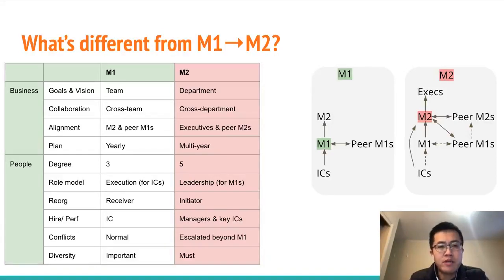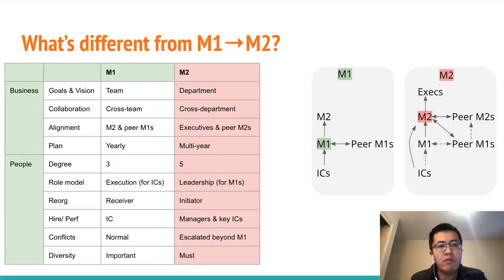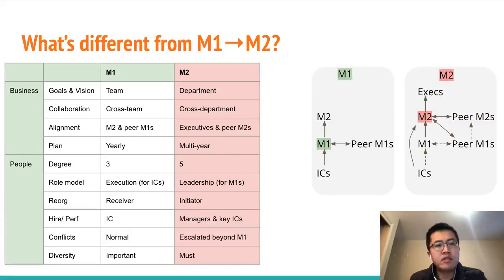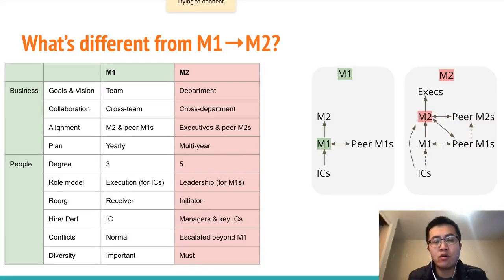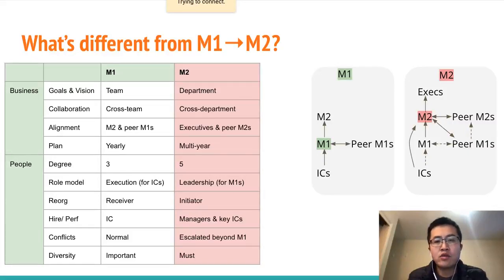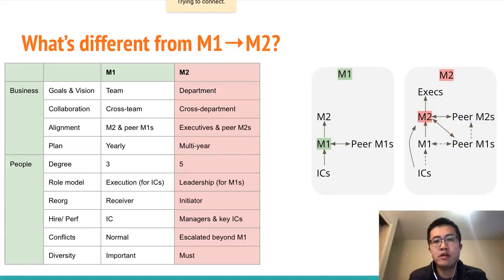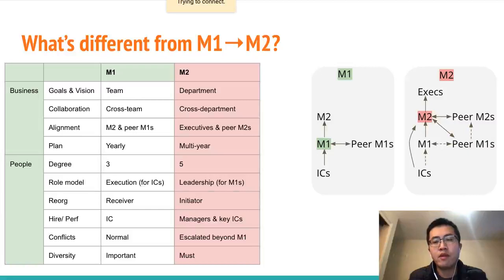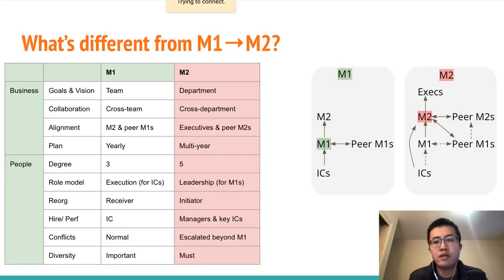What’s different from Manager1 to Manager2? Ace Director/ Senior Manager/ VP Job Interview & Career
Course: Ace Director/ Senior Manager/ VP Job Interview & Career
- How to Get Hired and Grow as a Manager of Managers: Grow Managers, Reorgs, Conflicts, Politics etc

Description
How would you hire a manager, coach a manager, grow a manager, promote a manager, fire a manager, do reorgs, handle conflicts and politics?

Let’s call this role of managing managers as M2. Different companies give it different titles such as Senior Manager/ Manager of managers/ Head/ Director/ or VP for a startup.

If you’re applying for an M2 job, either for an engineering role or non-tech role, they’ll likely ask you these behavioral questions.

If you are a manager wanting to grow into M2 or if you’re already an M2 that are facing these challenges, you'll need to handle these challenges well in order to be successful.

Solving these challenges is very important during both interview and career. In today's world of remote hiring and cultural conflicts, behavioral challenges are more difficult but more critical for companies.

Meantime, the M2 job and career is very different from M1’s. In comparison to M1, an M2 needs to evolve the organization to deliver a larger vision for the department, to align strategies across upper executives and other department heads, to solve escalated challenges that your M1s cannot handle, and also to set an example of leadership model for M1s, just to name a few.

As a result your M1 experience is not enough at the M2 level. You can ace all the M1 challenges but still fail the M2 interview or career. You don't want to use free-form ad-hoc actions to respond to those challenges. You need a structured system and methodology to guide you to navigate through them.

This course enables you to use the minimal time to prepare for M2 interview questions or career challenges, in a systematic way. Based on our instructors' years of experiences as directors/ managers in top software companies, we have accumulated the methodologies to tackle these challenges.

We’ve selected a set of most common challenges in the form of "How would you..." questions, so you can use this course as a dictionary to look up for the solution to a specific question.

If you haven’t taken our another course for M1, which is called ‘Ace manager job interview & career’, then we recommend you to take that course first, so you build a foundation for this M2 course.

Hope you use this course to achieve a high ROI in advancing your career!

Intended Learners:
Anyone preparing for job interviews
Any professional that wants to develop leadership skills
Any hiring manager that looks for how to conduct an efficient job interview
What you will learn:
What interviewers are looking for behind those behavioral questions
How to answer behavioral questions and leadership principle questions during a job interview
What are the qualities needed to grow in career
Prerequisites:
None

Section: Starting to Manage Manager
Recap: Ace Manager Job Interview & Career
What’s different from M1→M2?
How to identify the need for a new manager?
How to decide to hire managers internally or externally?
How to grow managers internally?
How to hire external managers?

Section: Growing in Managing Managers
How to coach new managers?
How to identify challenges when inheriting a team as an M2?
How to dive deep as an M2?
How to survive when inheriting a team as an M2?

Section: Tough Issues Managing Managers
How to resolve conflicts between managers?
How to identify a problematic manager?
How to correct a problematic manager?
How to do reorg (organizational change)?
How to terminate a manager?

Conclusion